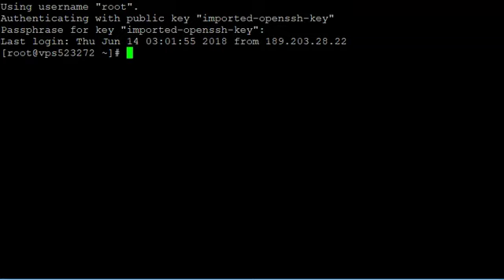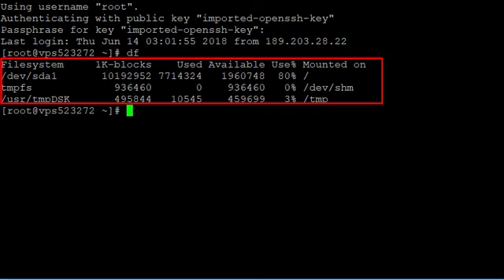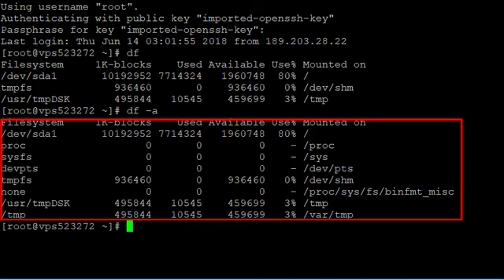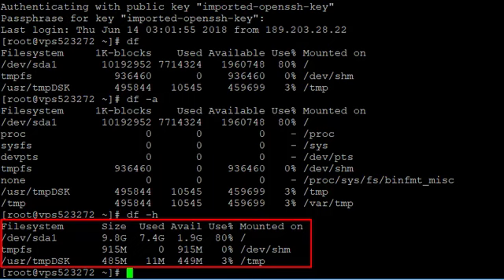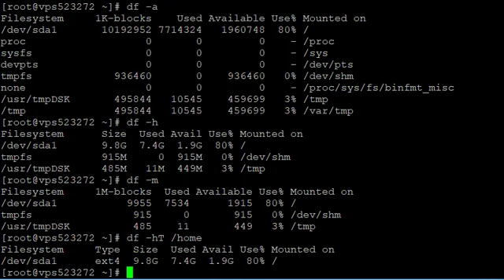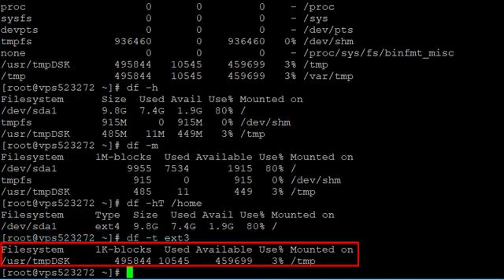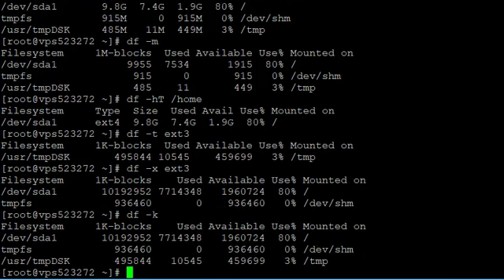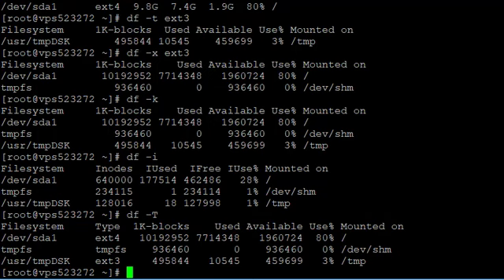How to find out the Disk Size and Free Space in your Linux System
This video shows how to find out the Disk Size and Free Space in your Linux system, including displays information of dummy file systems along with memory utilization and all the file system disk usage; disk space usage in human readable format; information in bytes; Information of File System in GB, MB and bytes; information of /home File System; filtering and for certain File System Type; and how to exclude certain file system type.